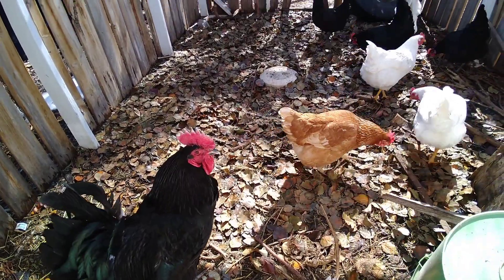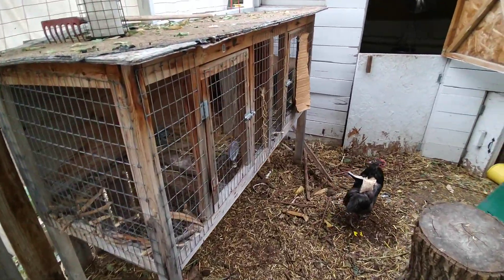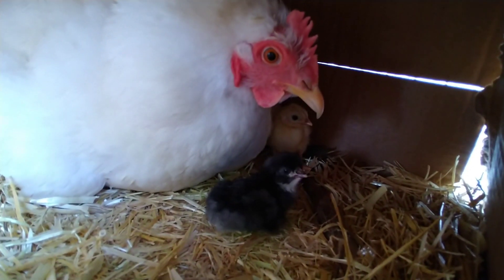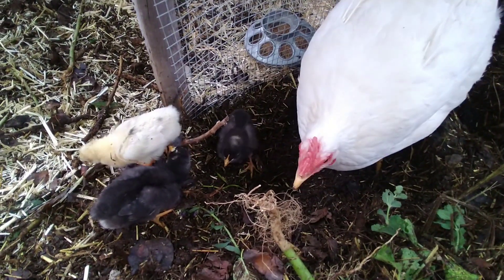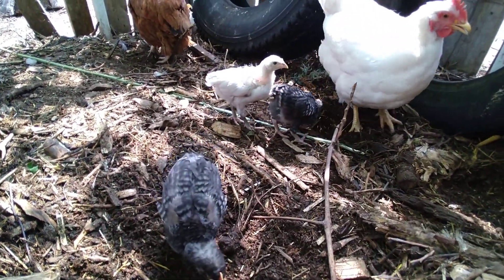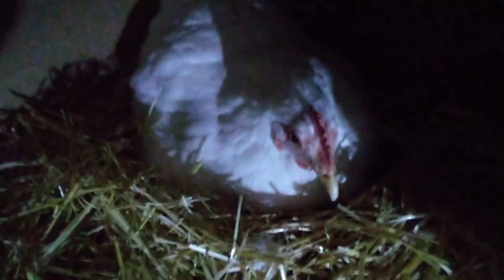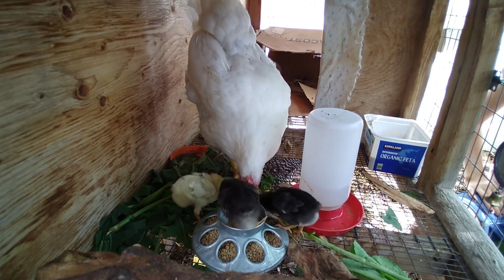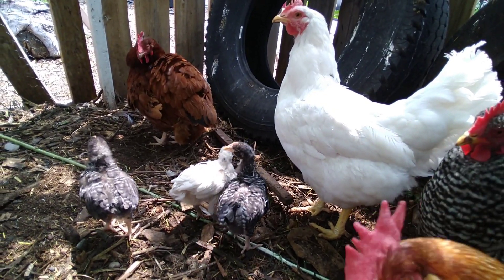The BEST & Easiest Way To Raise Chicks...Naturally! [You Might Have This Option!]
Cleanups, issues, pasty butt and other problems are completely gone after discovering the ease and beauty of allowing a hen to do what she is intuitively and perfectly designed to do!